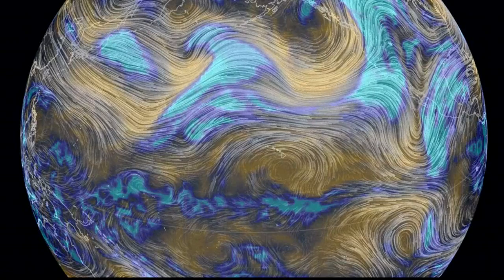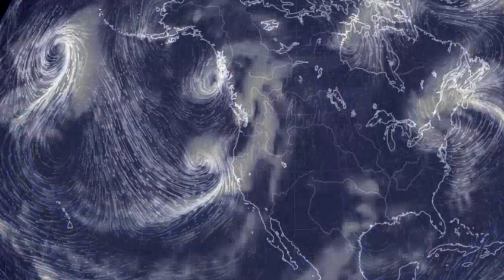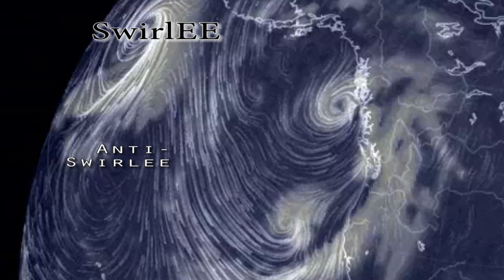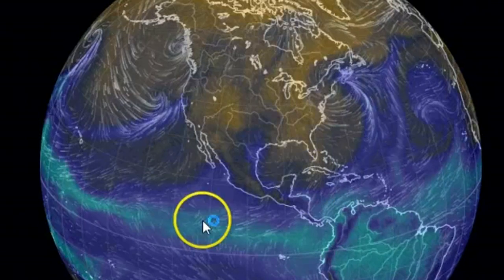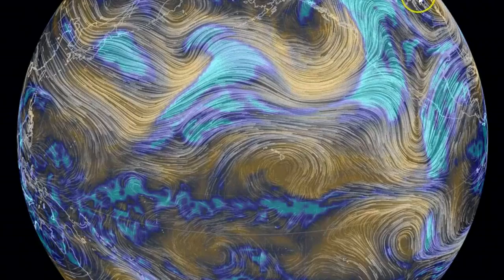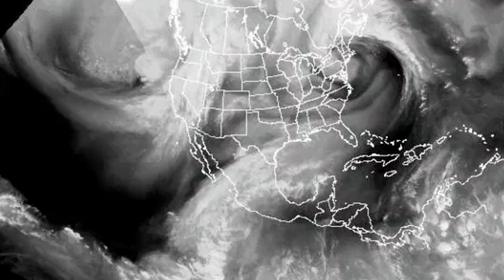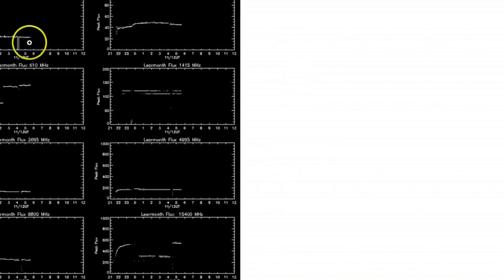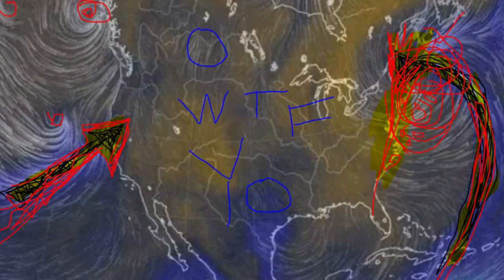Alert! USA Weather Bomb! Huge Storms to double Penetrate the USA! East & West Coast!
We've got storms across the world & The Atlantic & Pacific American coasts getting hit with two strange storm fronts, a new Coronal Mass Ejection and Solar Flare and a Jet Stream that is confused or broken or both. So don't take any chances, don't drive ice or in puddles you don't know how deep they are. The Northeast is going to get hammered for days so please stock up. The West Coast will probably get hit for a few days also. So everybody be cool and stay cool.

The Wind Wall that caused the drought has now decided to give y'all a bunch of rainstorms and mudslides in the form of an atmospheric river.  So be careful. Watch out along the 1 for avalanches.

California always has a little bit of everything when it comes to danger.

Both Coasts could see record snowfall and rainfall
this week and this winter.

The climate and weather be changing, boss!

December 2014 Weird Weather Watch !

I didn't cover it in this video but it sounds like Europe is getting pummeled also.

Locally damaging winds will spread into areas from northern France to Germany and southern Scandinavia late Thursday into Friday. Cities that may be impacted by damages winds include Paris, France; Amsterdam, Netherlands; Copenhagen, Denmark; and Berlin, Germany.

Alexandra a low-pressure system intensified quickly near the southern tip of Greenland Monday, easily meeting formal meteorological criteria for "bombogenesis," a term coined in the 20th century to describle non-tropical low pressure systems whose central pressure drops at least 24 millibars in 24 hours.

Lots of sudden and extreme bursts of wind and pressure gusts, giant waves and high tide.

In fact, the U.K. Met Office is forecasting "phenomenal" seas in the waters west of Ireland and south of Iceland. The World Meteorological Organization defines a "phenomenal" sea state as one with wave heights in excess of 14 meters, or about 46 feet. A buoy northwest of Scotland peaked at 52 feet on Wednesday.

On Wednesday, thousands lost power in the Western Isles of Scotland and ferry services was disrupted in Scotland and Northern Ireland. The BBC reports that a weather station located on Saint Kilda measured a wind gust of 144 mph on Wednesday. For perspective, the sustained winds within a Category 4 hurricane range from 130-156 mph.

Ireland too. wow.

T